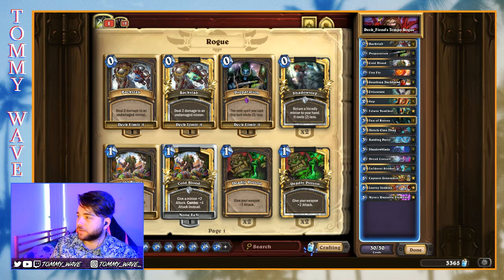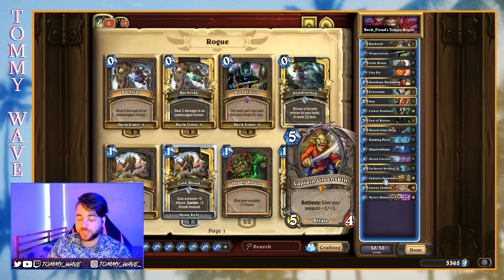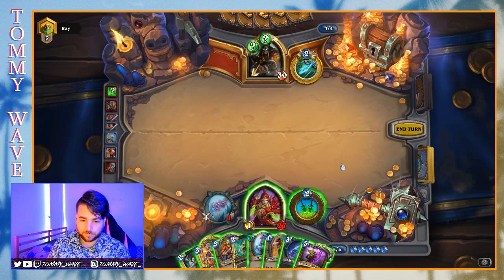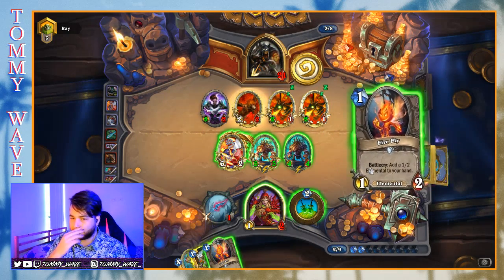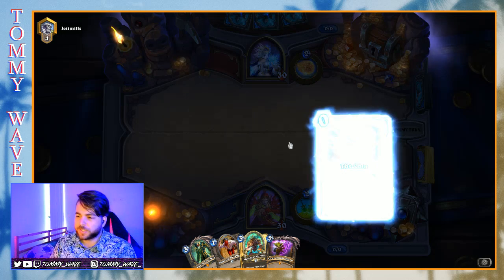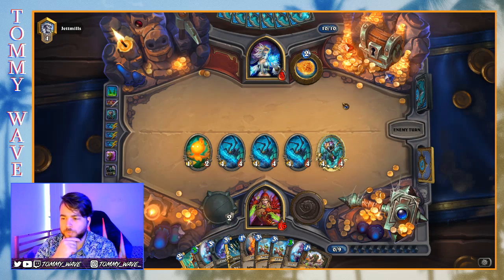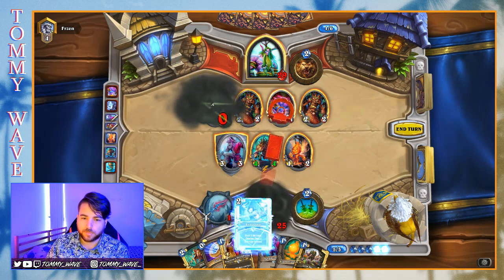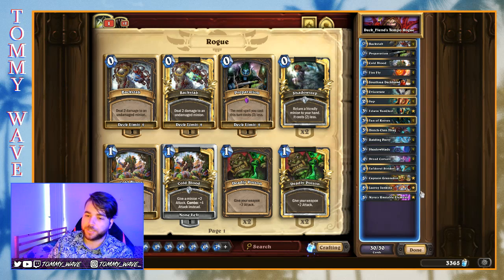Deck_Fiend's Tempo Rogue - Hearthstone Decks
Deck_Fiend's Tempo Rogue!

Games start at 5:38

Deck code:
AAECAaIHBLICyAOvBOf6Ag20AYwCzQObBdQF7gaIB4YJ68IC3NECmuICpu8C1YwDAA==